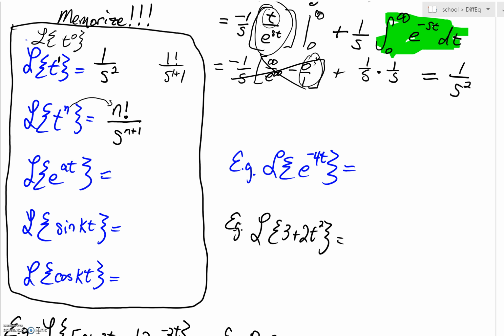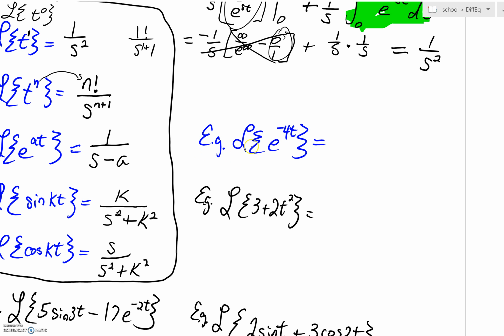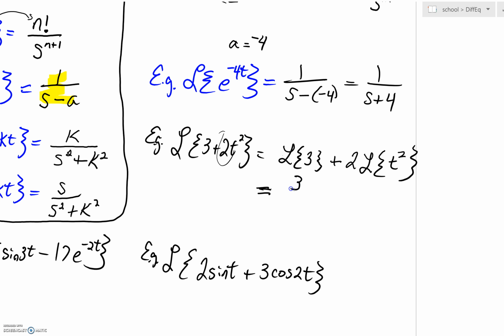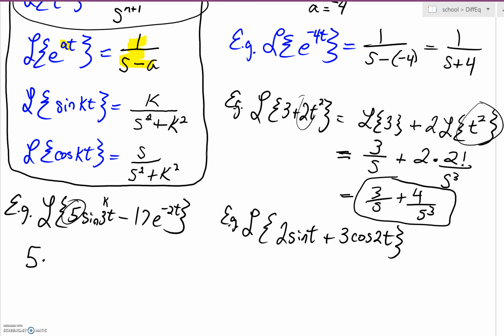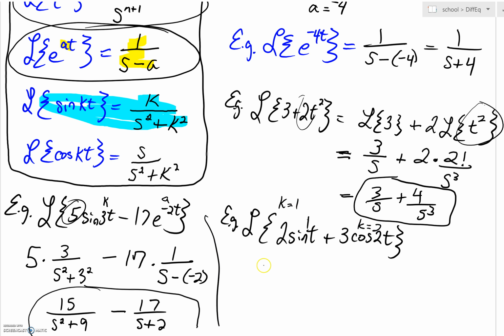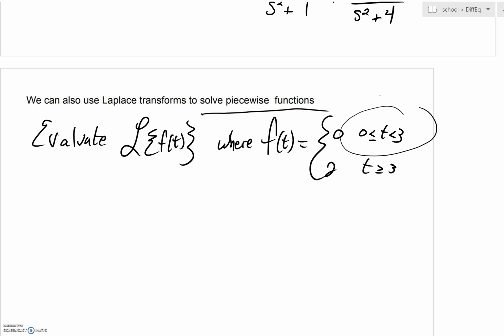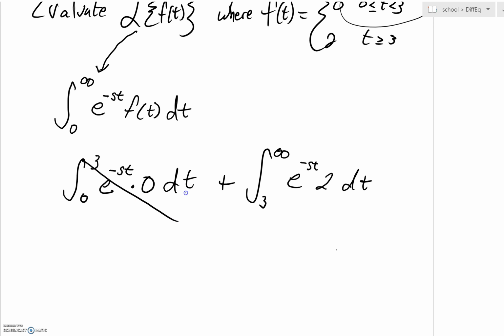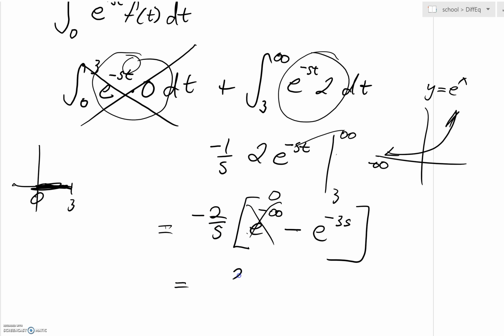Diff Eq 7 1 Part 2